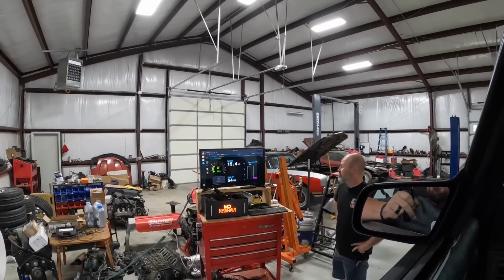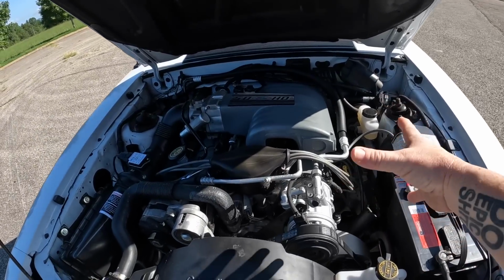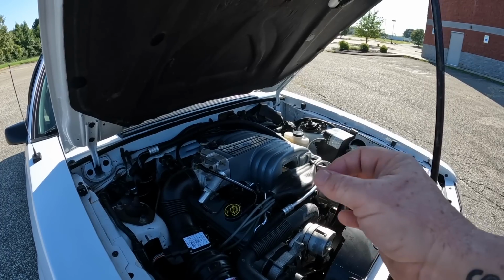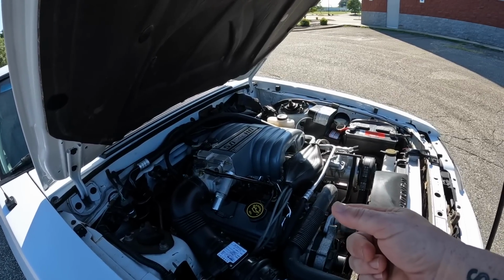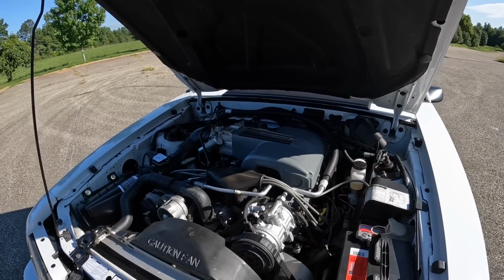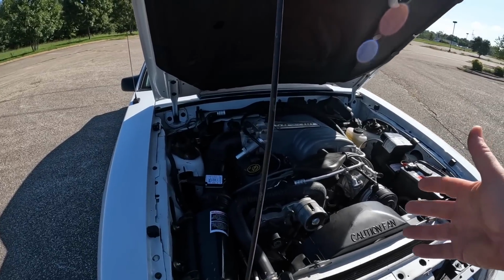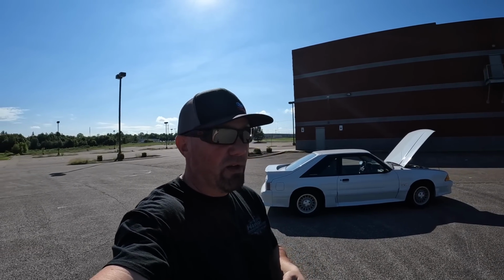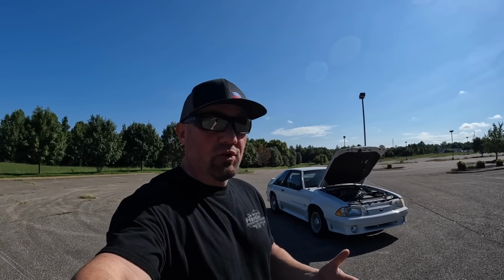Calling out a TROLL that claimed BS on...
Every now and then I get a comment that needs to be addressed, this one one of those!

WIN PROJECT “TWO TONE”, and:
**NEW Quarterly drawings incoming**